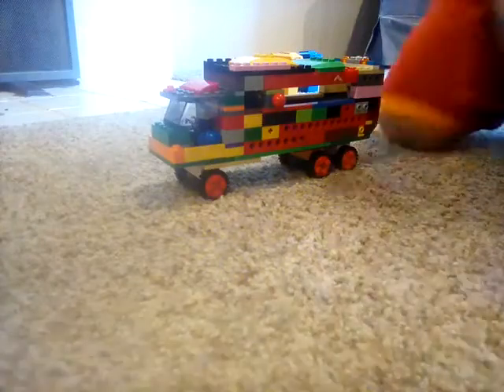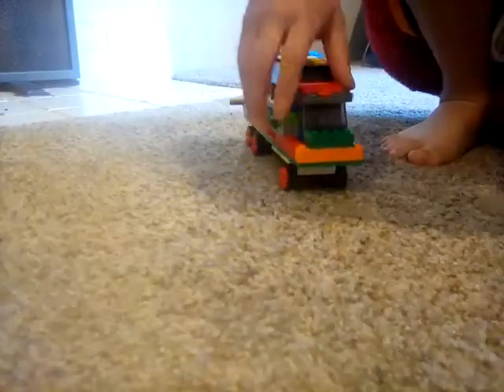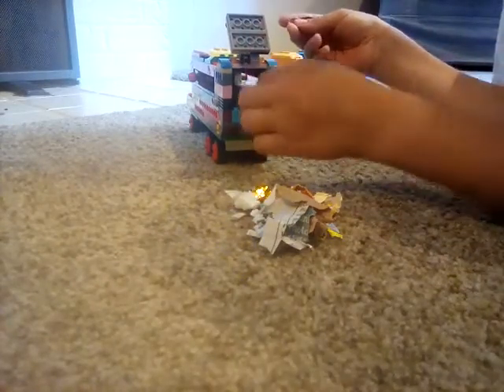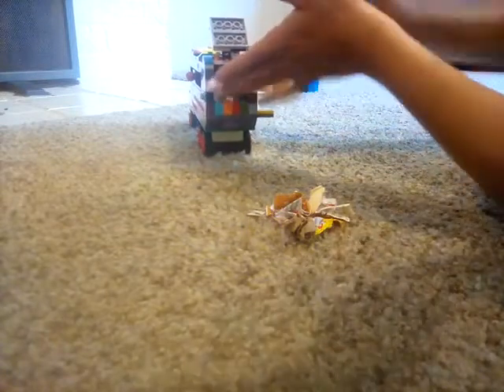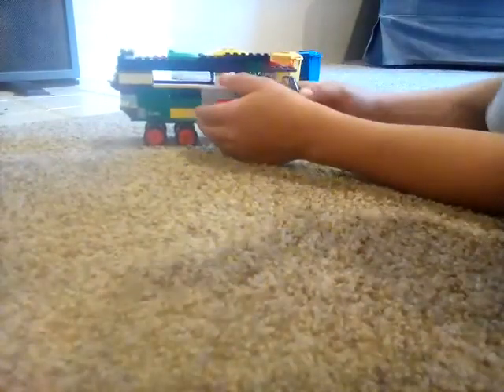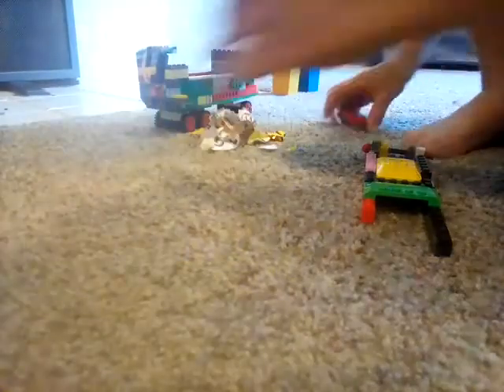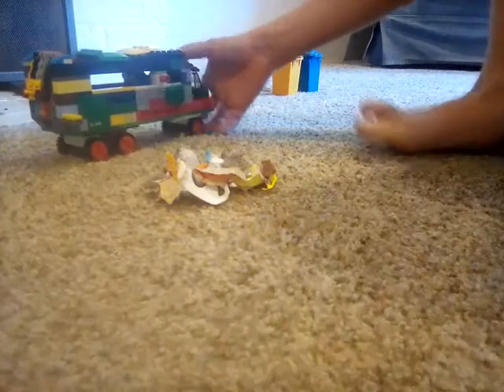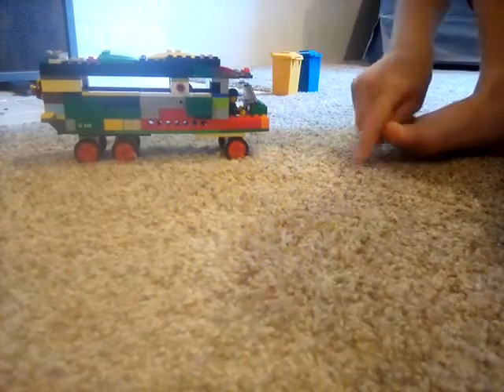Lego rear loader garbage truck with working comactor MOC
An unrealistic creation, but it is all the pieces i had left. Rear loader with compactor that works.